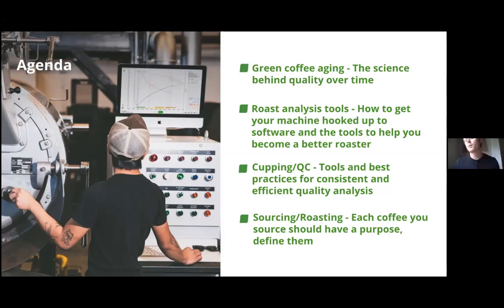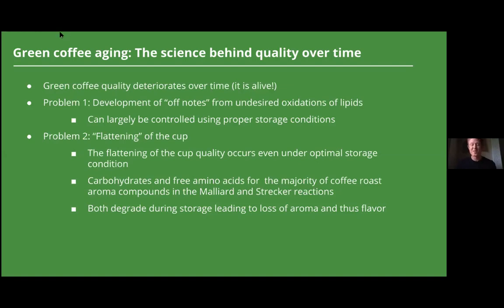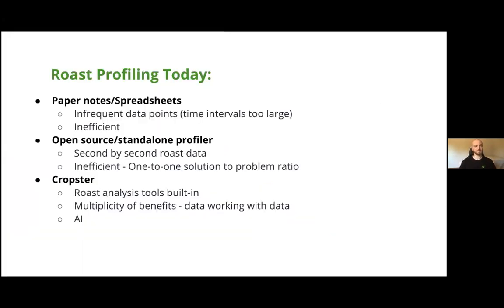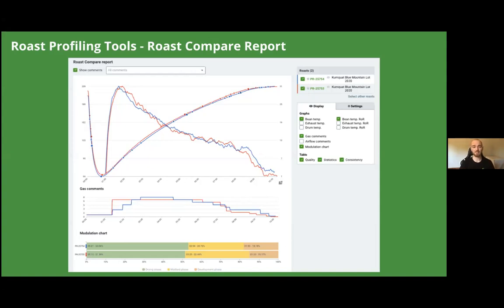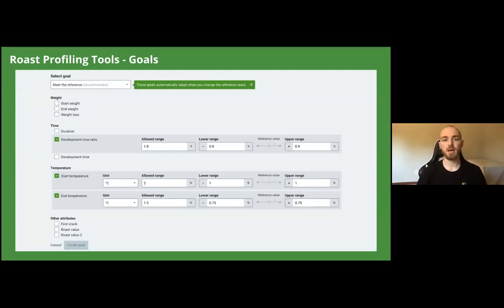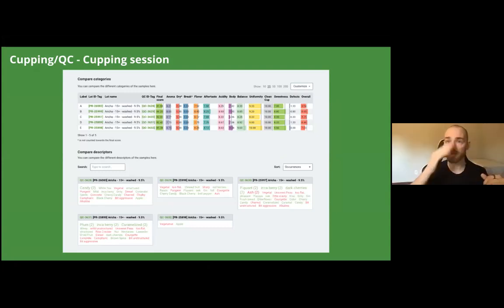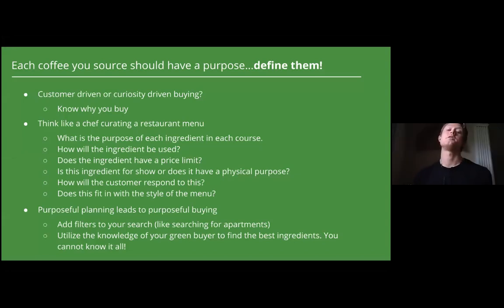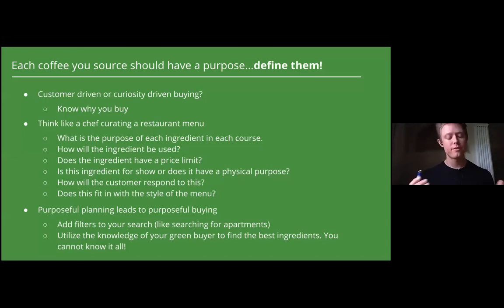RoastID Follow Up